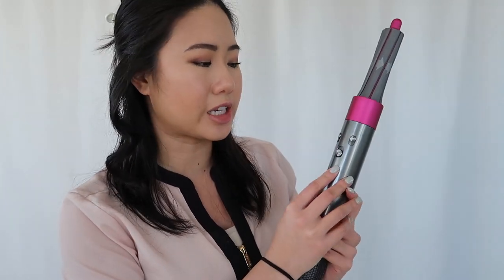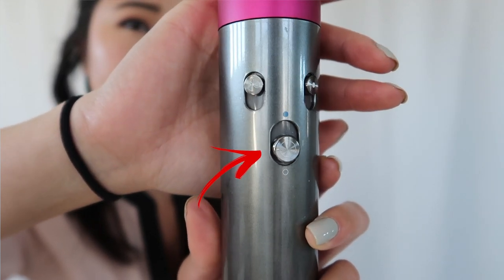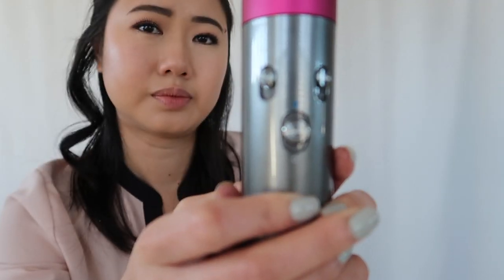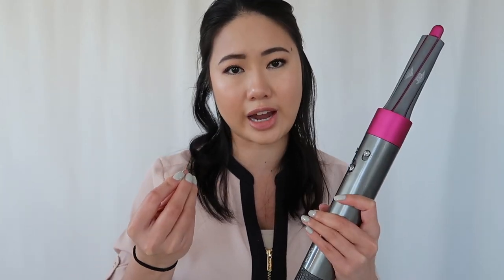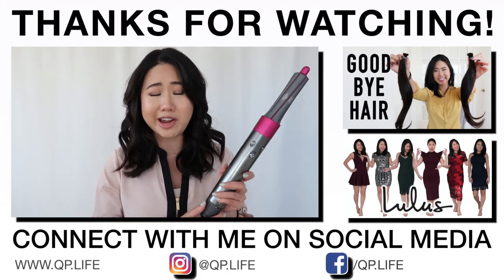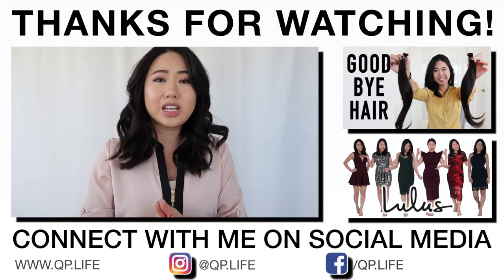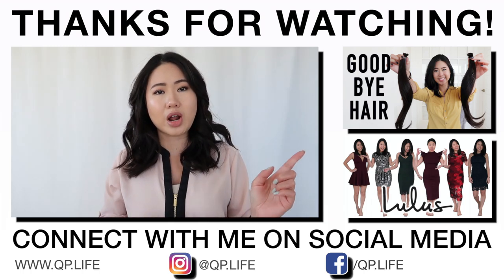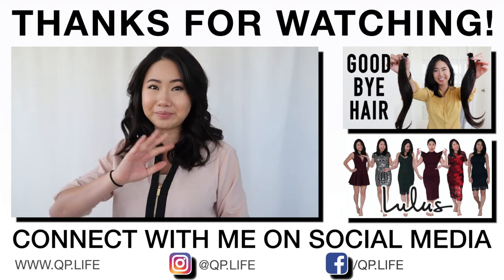Using The Dyson Airwrap On My New Short Hair || Beach Waves Technique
Trying To Curl My Short Hair With The Dyson Airwrap After Cutting over 12 Inches Off.

Hey guys!

When I did my initial Dyson Airwrap series my hair was quite long and I had a few issues with the Airwrap on the length of hair I had. Since then, I have cut over 12 inches off my hair to donate and wanted to see if the Dyson Airwrap does a better job styling short hair as oppose to long hair. This is the first time I've tried curling my hair using the Dyson Airwrap Styler since cutting my hair.

👉🏼 Loreal Elnett Hairspray
👉🏼 Ouai Wave Spray

I bought the Complete model which comes with all 6 attachments and cost just under $600 with tax.

I hope you enjoyed this Dyson Airwrap follow-up video!

Quynh Pham